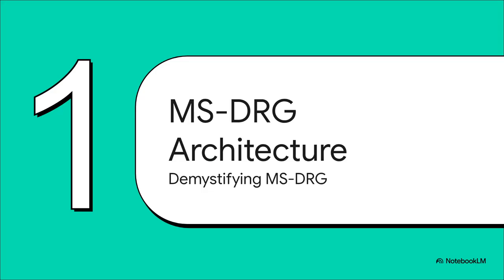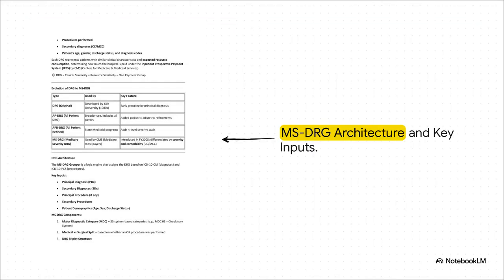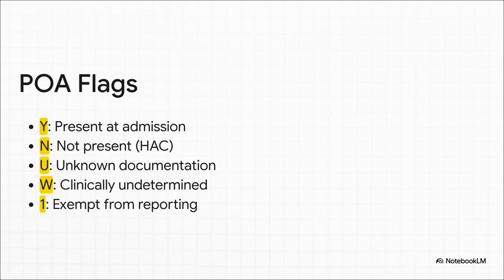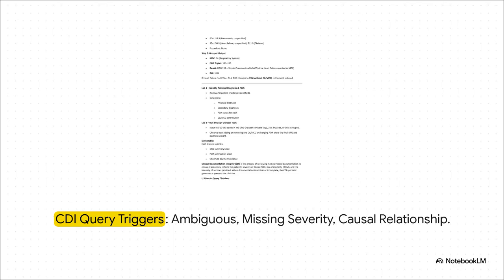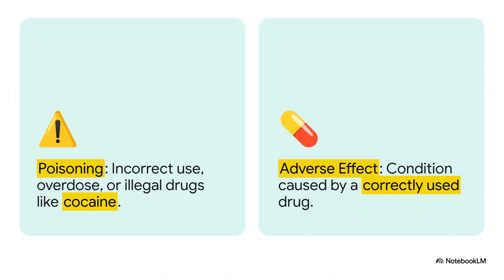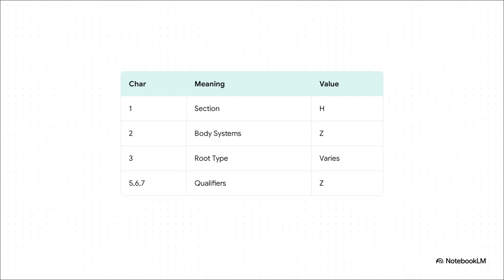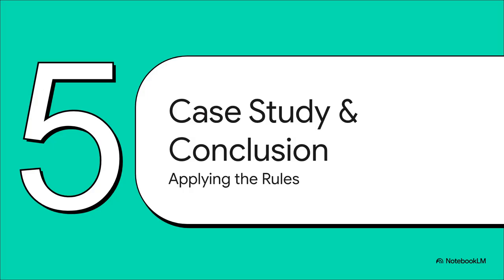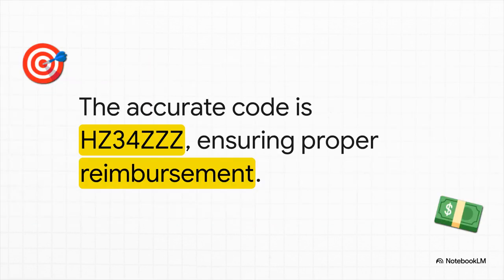Medical Coding IPDRG Training PART 114 Major Diagnostic Category 20 Alcohol/Drug Mental Disorders